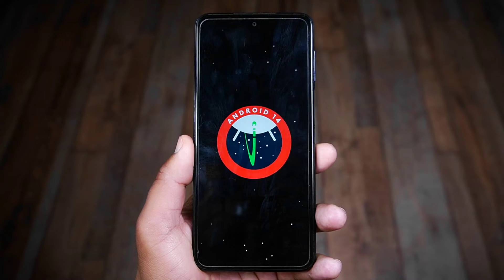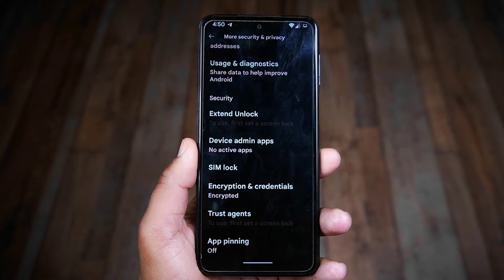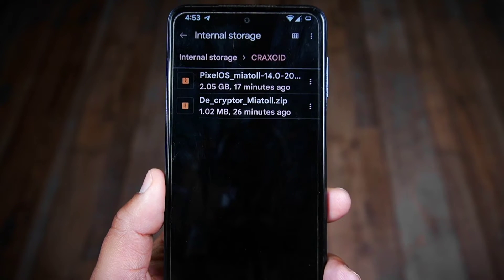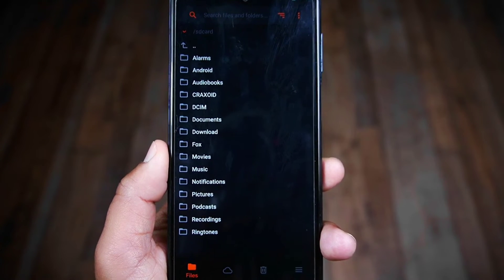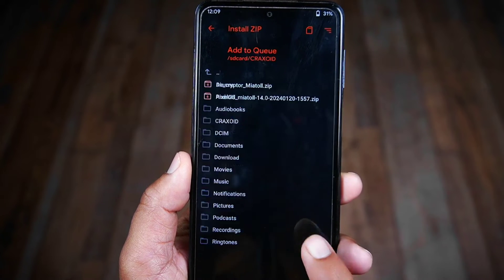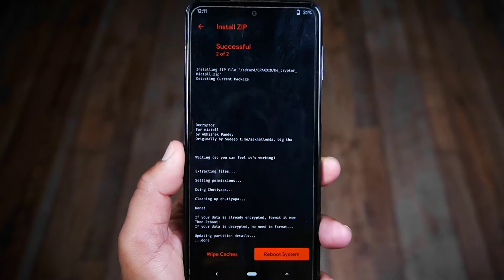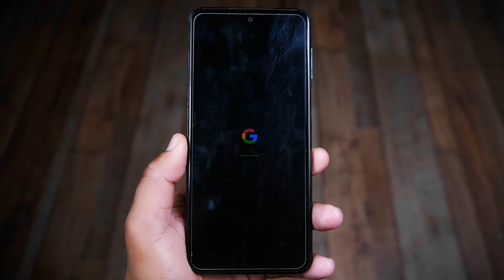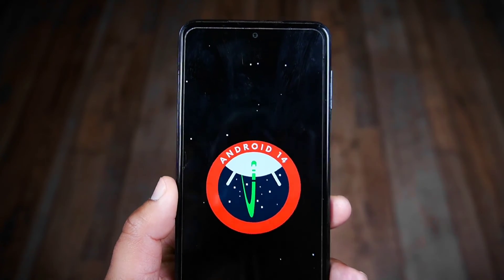How To Decrypt Android Phones in 2024 ? || Phone not Encrypted 🔥🔥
Welcome to Craxoid. Today in this video I will show you how can you decrypt your encrypted phone. This video includes all the practical process to make your android phone not encrypted.